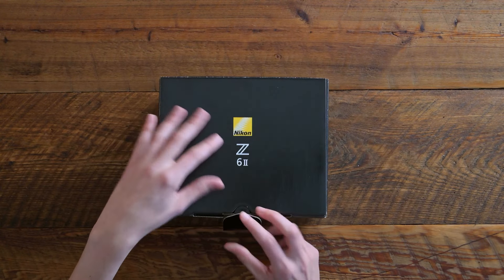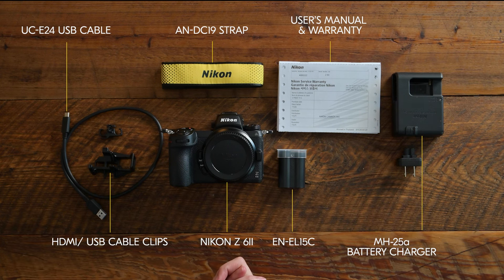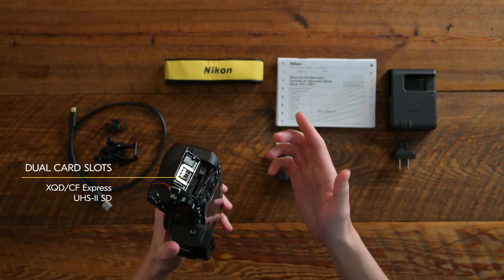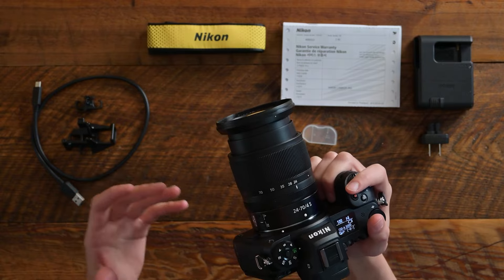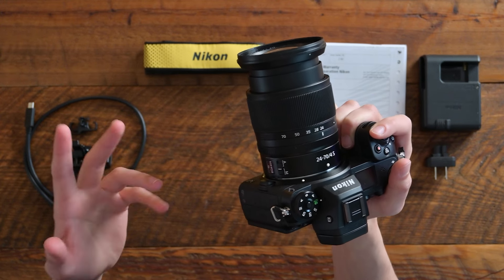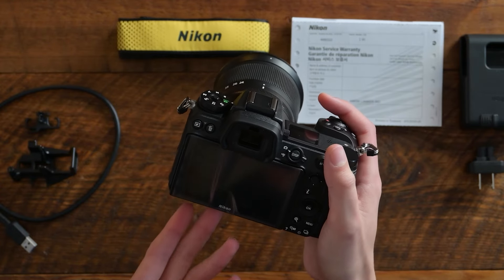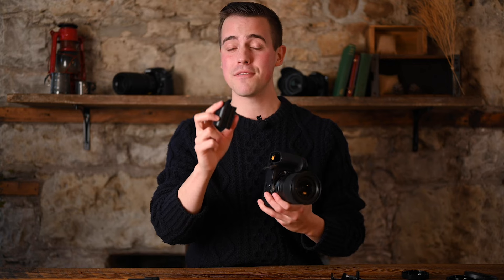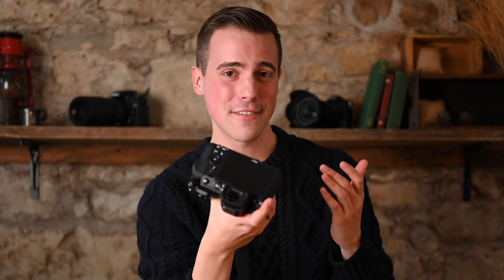Unboxing the New Z 6II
The Z 6II starts shipping today!

Can’t wait to get your hands on your Z 6II? Take a look at what’s inside the box with Nathan.

The perfect combination of speed, resolution & low-light performance.